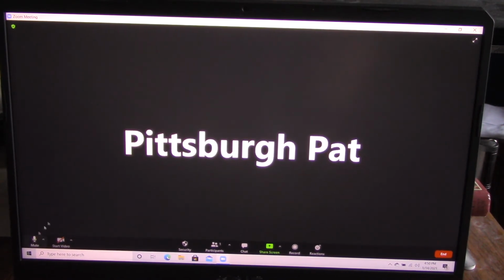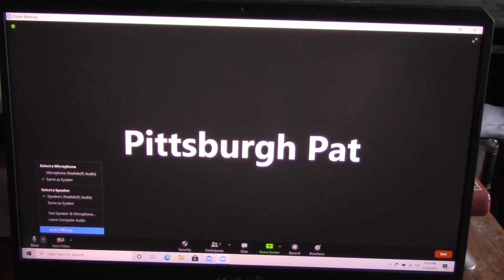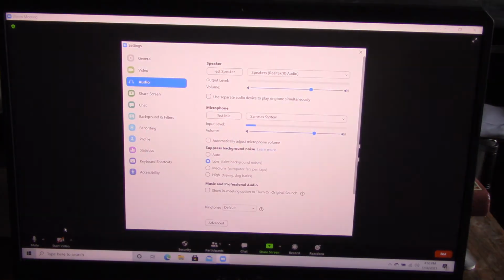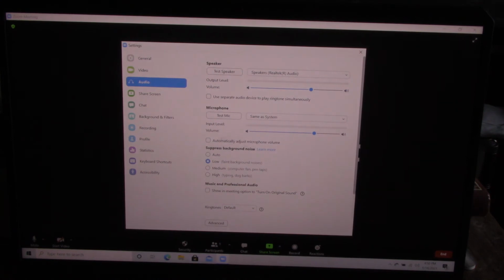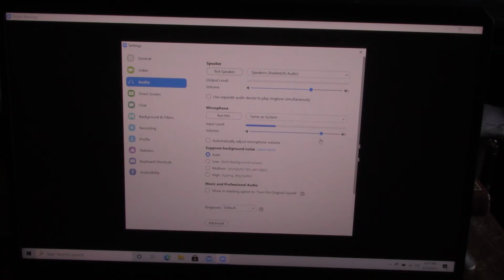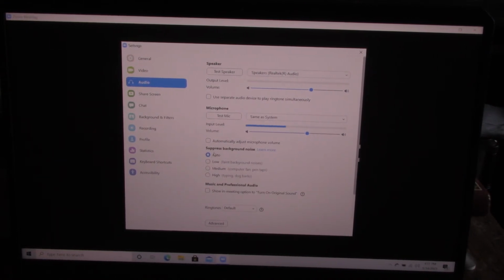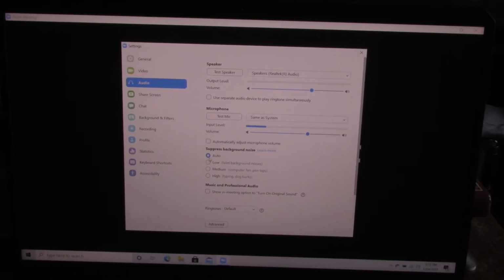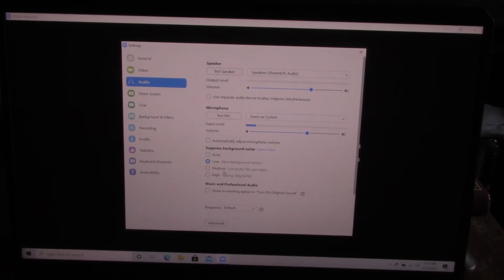Try This! If Zoom Mic Input Spotty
How to fix microphone input levels if people cannot hear you on Zoom video sharing software. Basic tip  / suggestion which worked for me.

I hope this helps you. If it does, please like.

Put your zoom hacks in the comments!